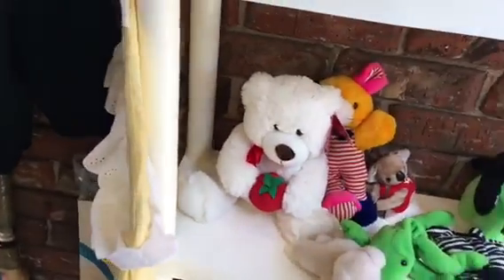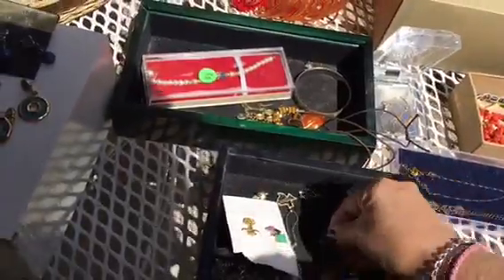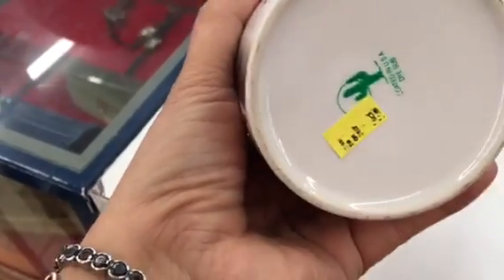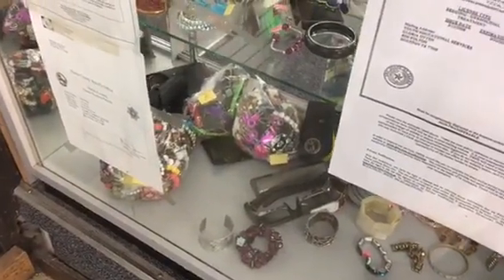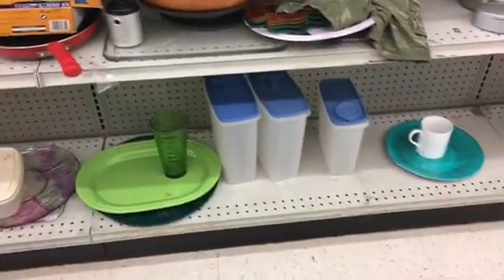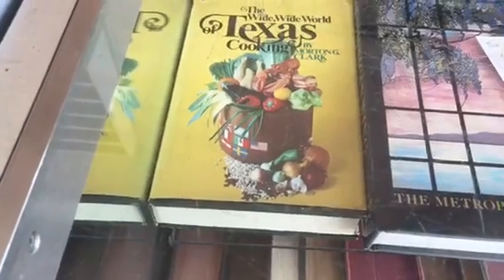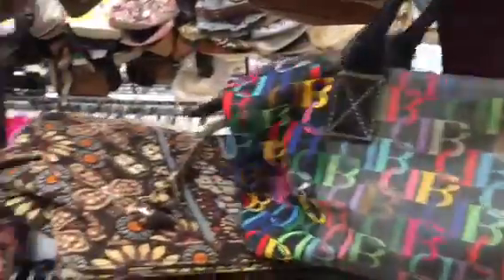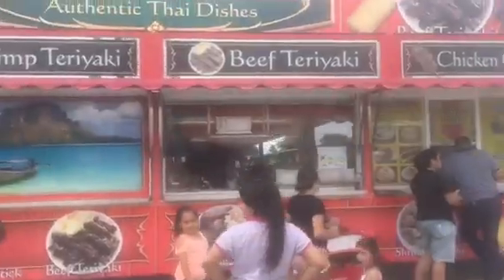Flea Market Day Ride along Garage Sale, Estate Sale,Thrift Shops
As a reseller, I must source everywhere to remain relevant, and I  feast along the way as well. Join me on my excursions through the big bad beautiful city of HOUSTON.